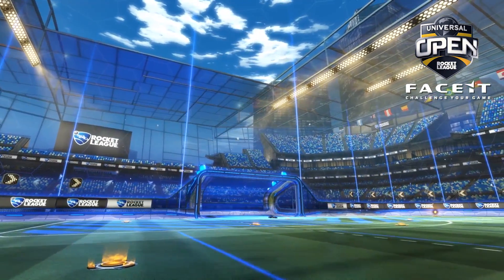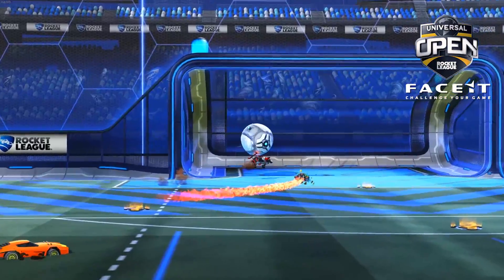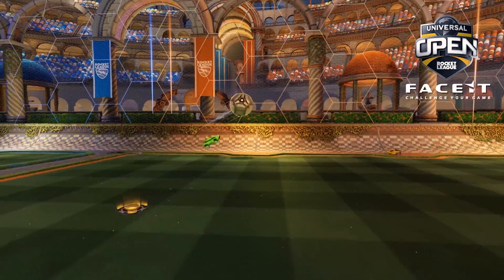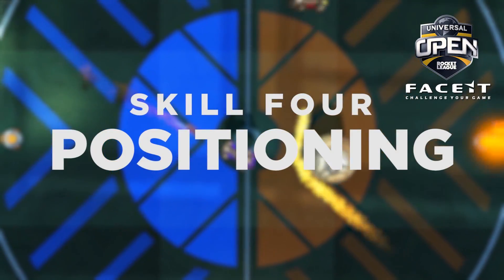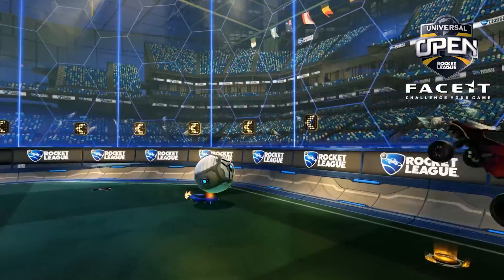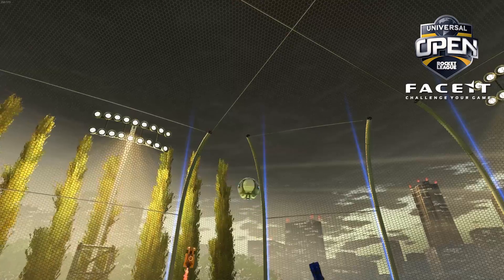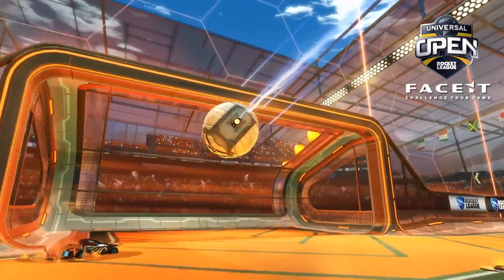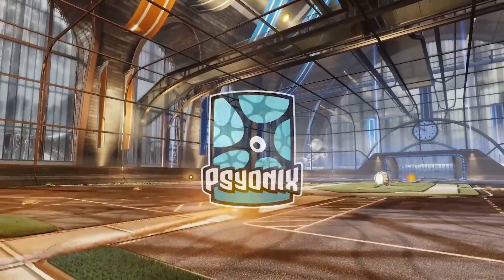Universal Open: How To Play - 5 Essential Skills, Part 1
Find out how to become a true expert in Rocket League with these five essential tips in the first of three episodes by SunlessKhan!

Want to attend the Universal Open Grand Finals in SoCal?